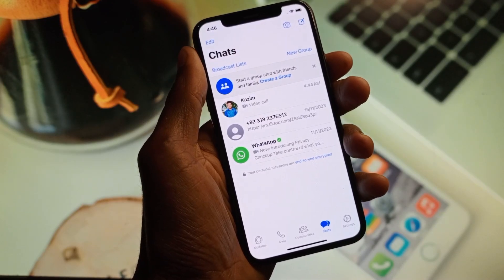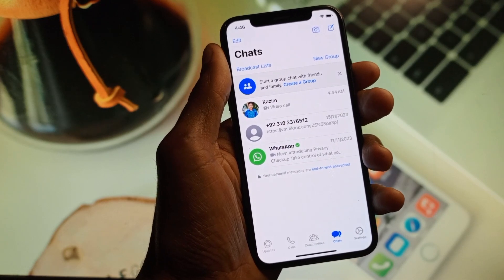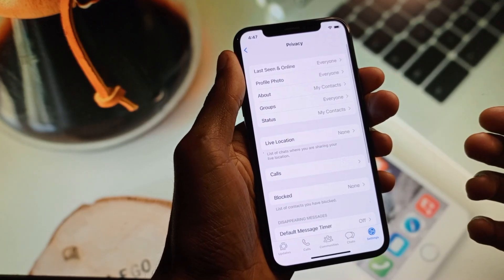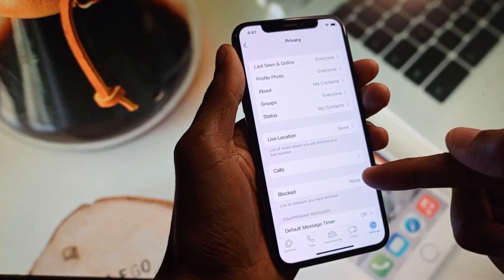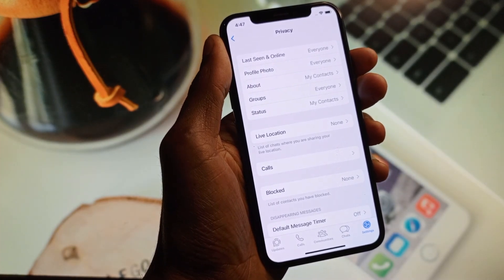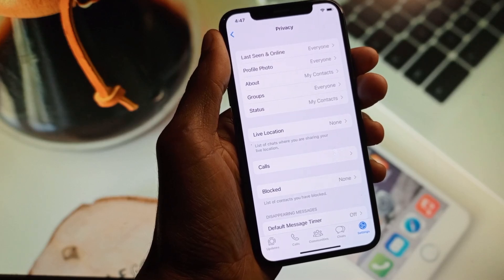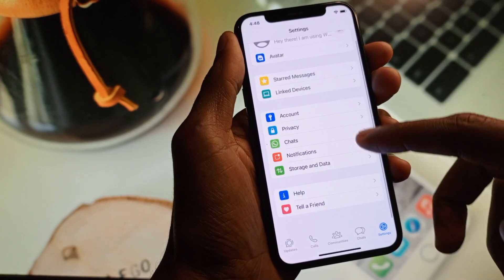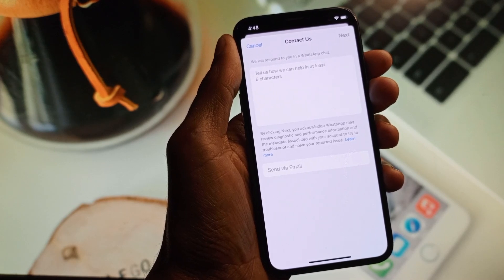How To Fix WhatsApp Video Call Unavailable Problem iPhone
In this video, I will help you fix the WhatsApp video call unavailable problem iPhone. Please watch till the end.